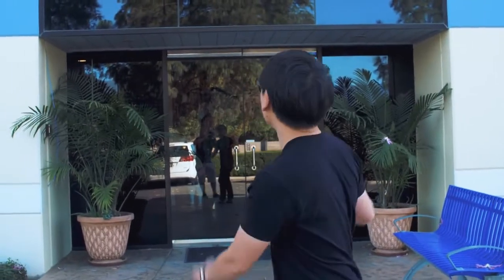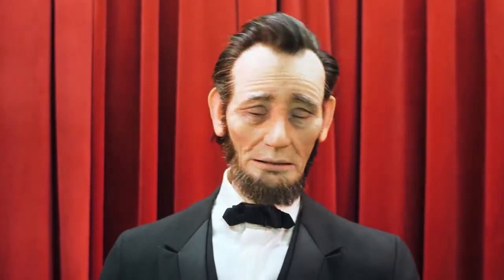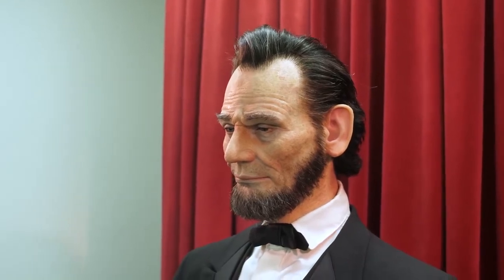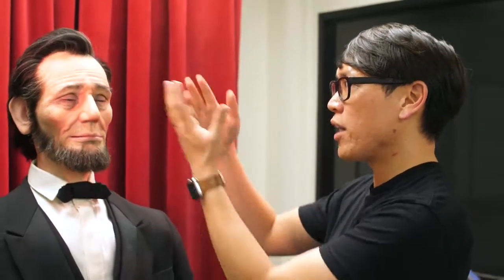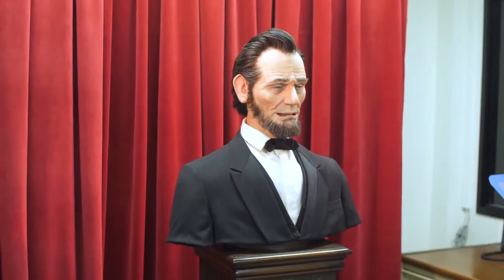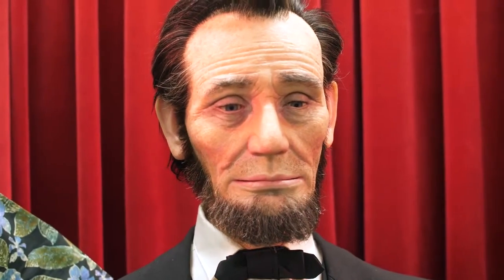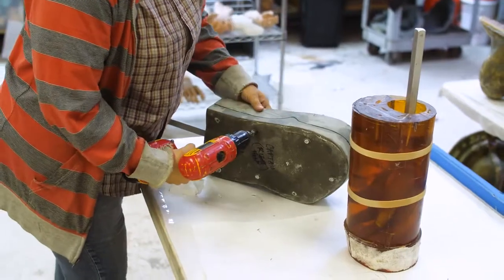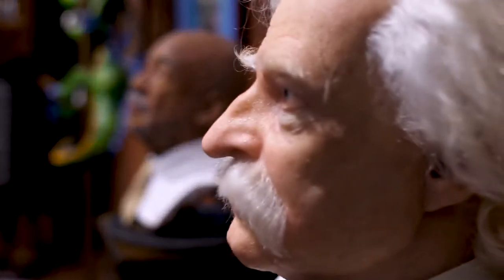Lifelike Animatronic Abraham Lincoln!